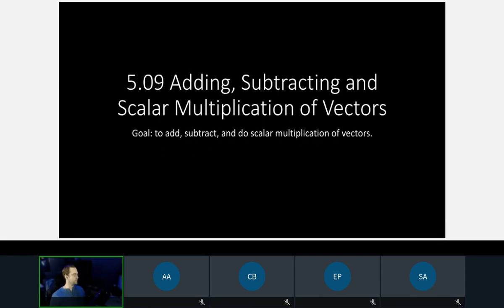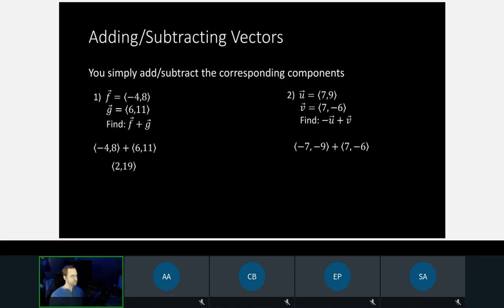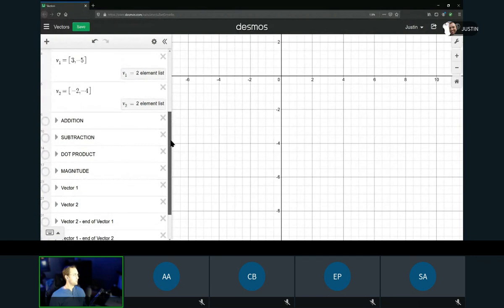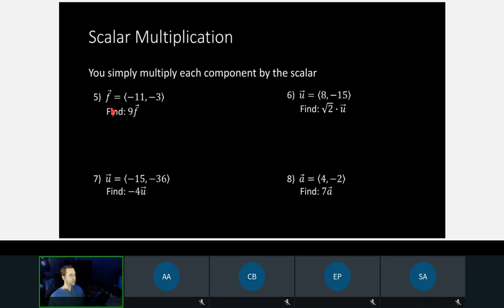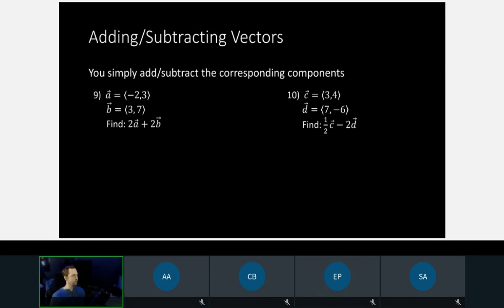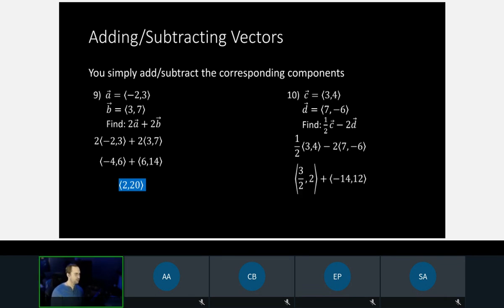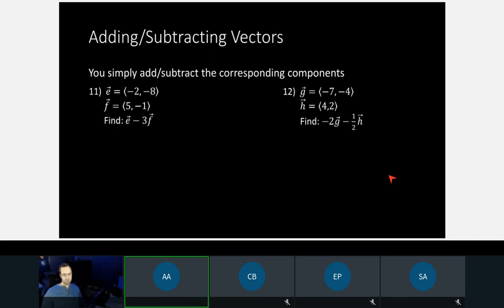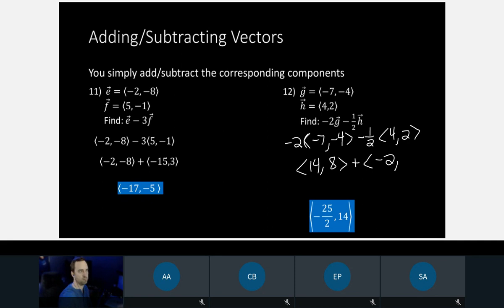5.09 (Day 3) Addition, Subtraction, and Scalar Multiplication of Vectors